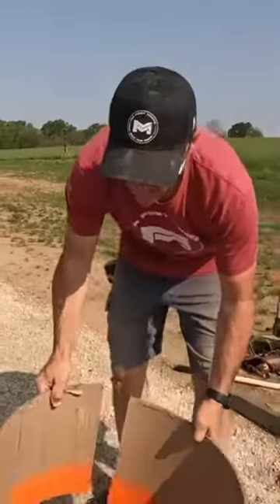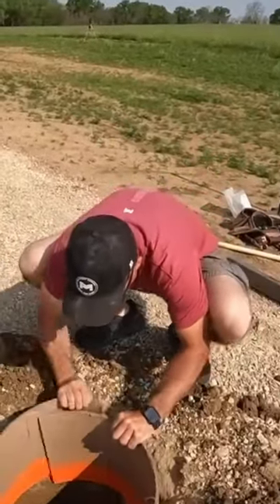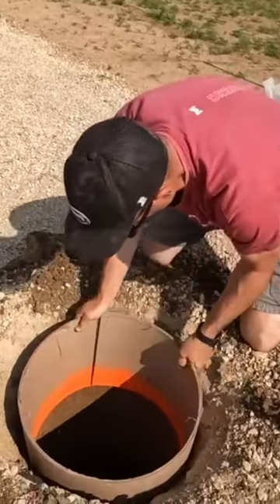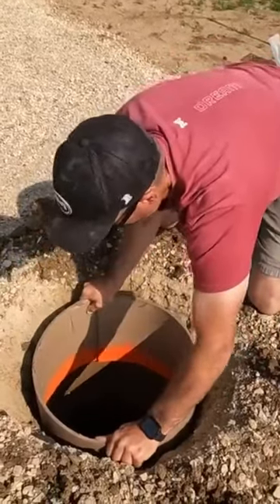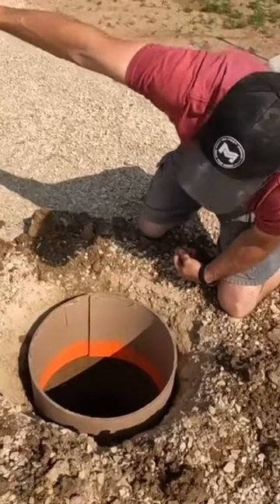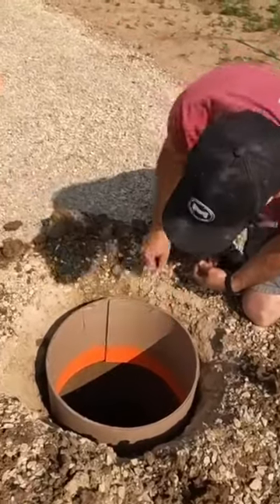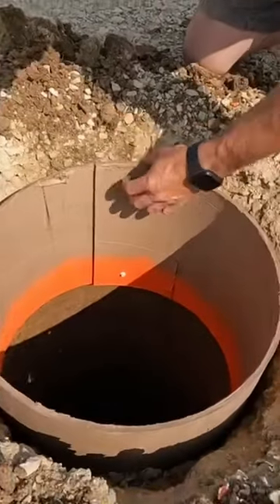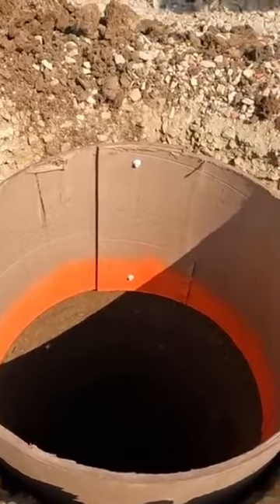Forming Barndominium Piers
We form up the top 1/3 of our piers with a sonotube.